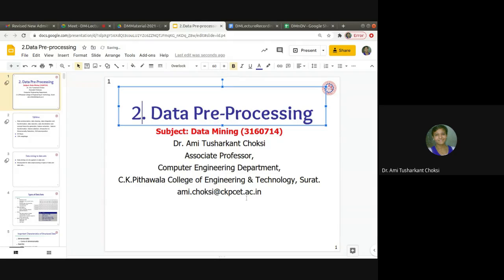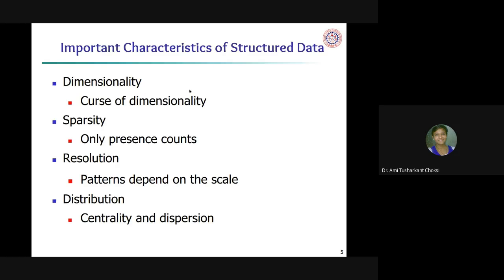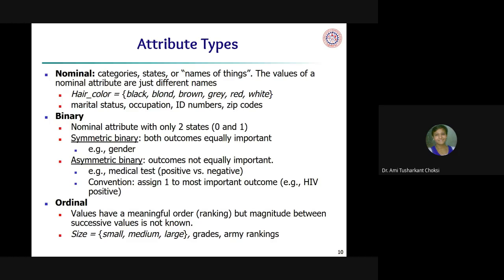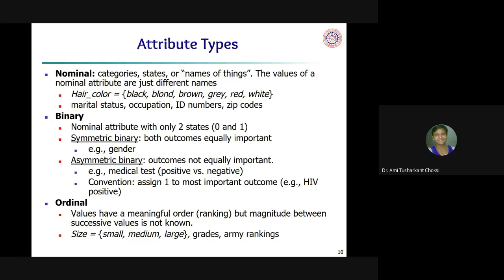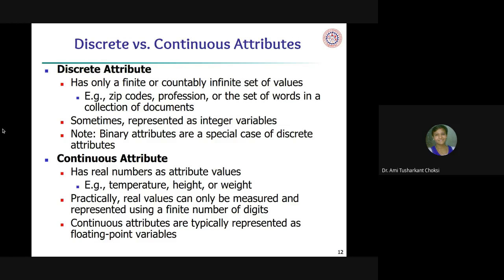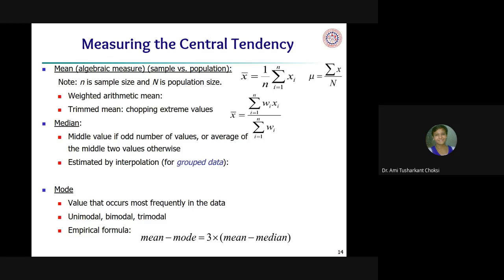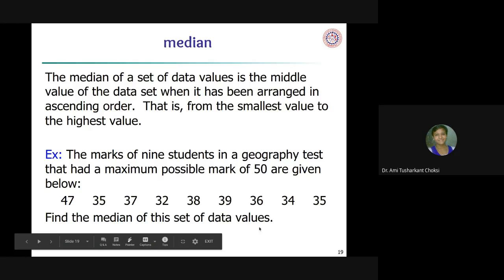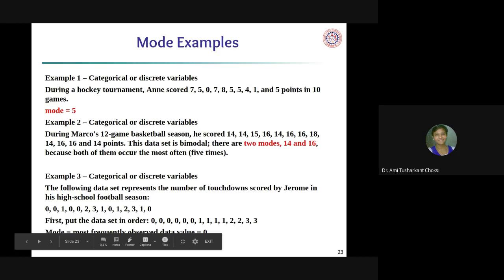2. 2. Data Pre-Processing DM Lecture4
2. Data Pre-Processing
Subject: Data Mining (3160714)
Dr. Ami Tusharkant Choksi
Associate Professor,
Computer Engineering Department,
C.K.Pithawala College of Engineering & Technology, Surat.